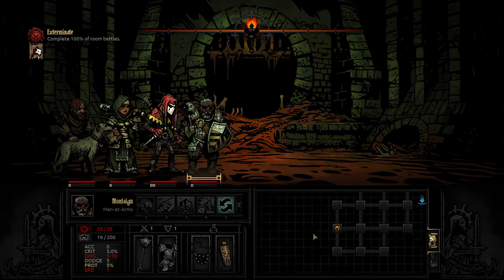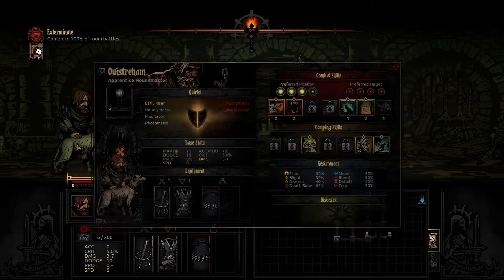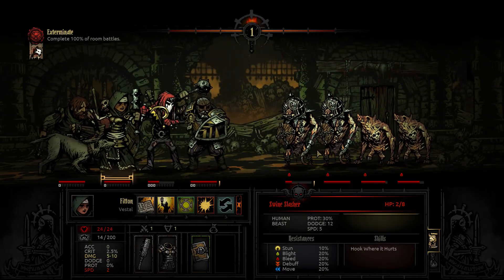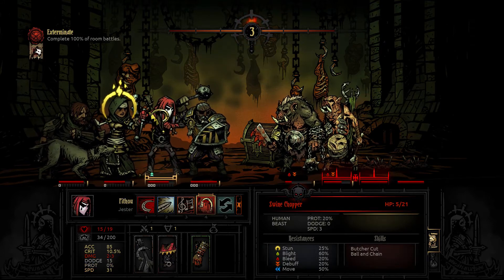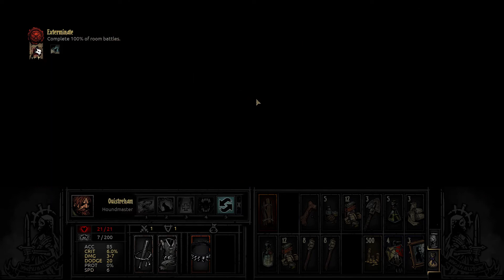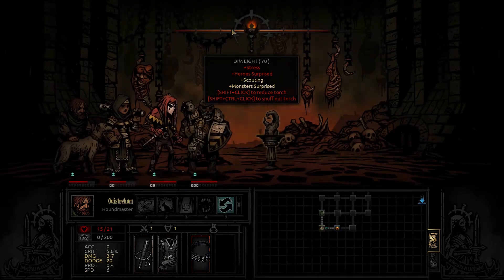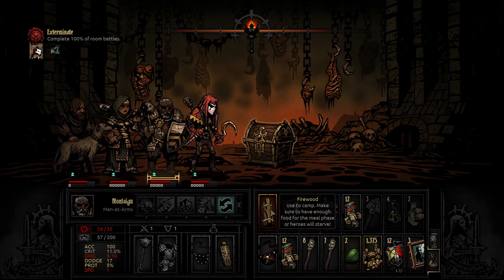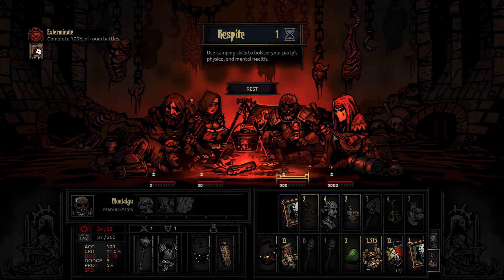Let's Play Darkest Dungeon - Episode 61